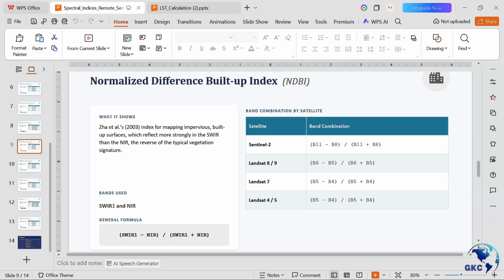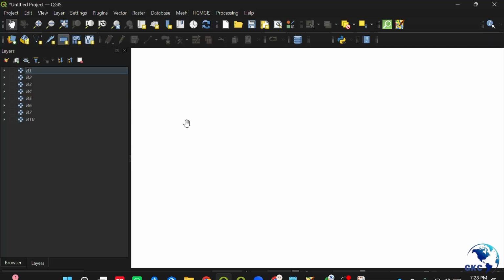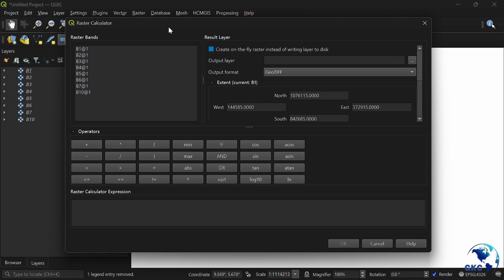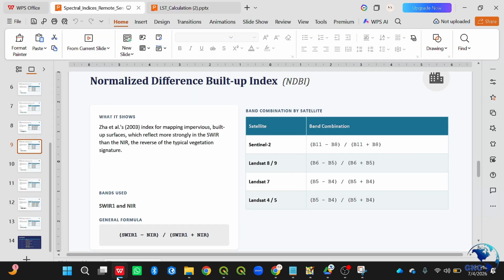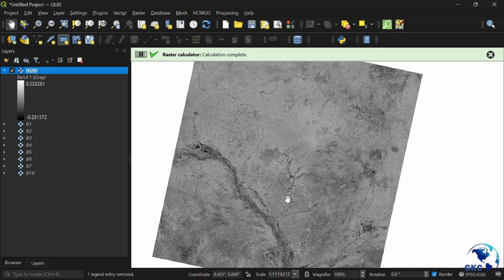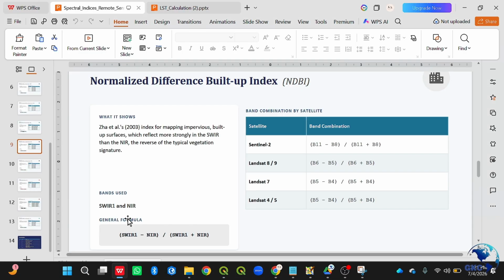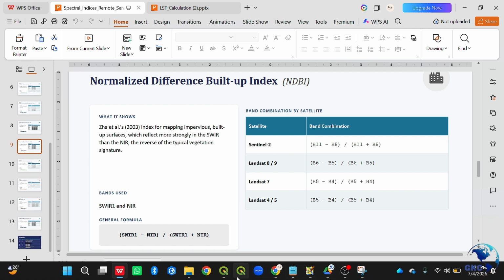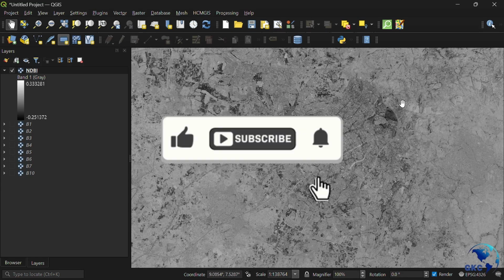How to Calculate NDBI in QGIS (Urban & Built-up Mapping Tutorial)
Trying to separate concrete from crops? The NDBI (Normalized Difference Built-up Index) is your best friend for urban analysis and land-use mapping.

In this GeoKloud Consulting tutorial, we are using the open-source power of QGIS and Landsat 8 imagery to highlight built-up areas like buildings, roads, and infrastructure while suppressing vegetation and water.

In this video, you will learn:
✅ The NDBI Formula: (SWIR1 - NIR) / (SWIR1 + NIR).
✅ How to use the QGIS Raster Calculator to build the index.
✅ Interpreting the results: Why cities show positive NDBI values.
✅ Professional Styling: Creating an "Urban Heat" map using QGIS symbology.

Whether you're tracking urban sprawl or planning new infrastructure, NDBI is a vital tool for any GIS professional's toolkit.